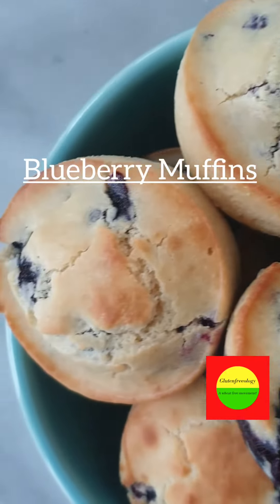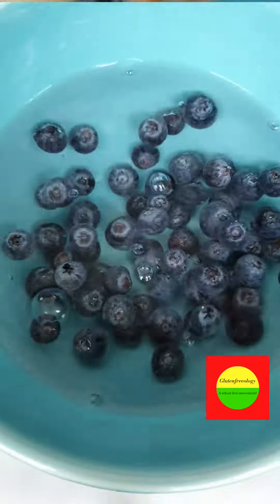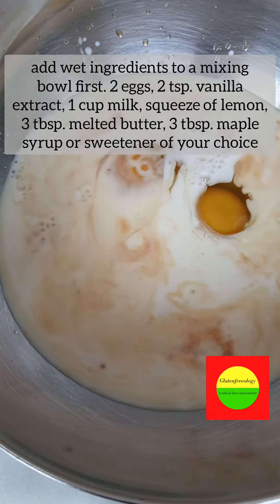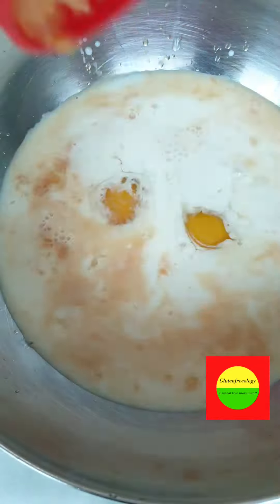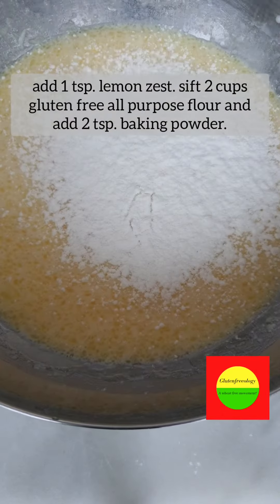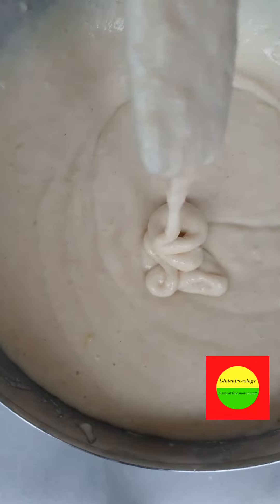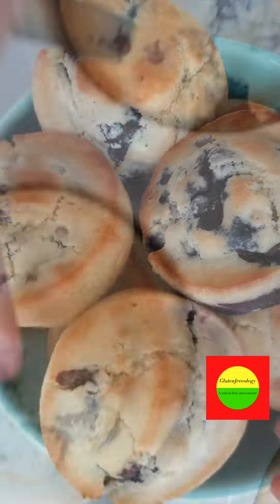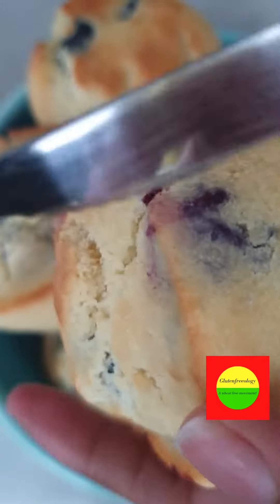Gluten Free Blueberry Muffins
Pillowy soft blueberry muffins.

Made with 2 cups gluten free all purpose flour, 2 tsp. of baking powder, 2 eggs, 1 cup milk, 2 tsp. vanilla extract, squeeze of lemon juice, 1 tsp. lemon zest, 3 tbsp. maple syrup.

Bake at 350 degrees for 16 - 18 minutes, broil for 1 minute to lightly brown the tops. Serve with cinnamon butter and enjoy.